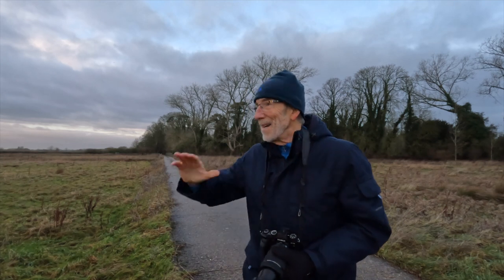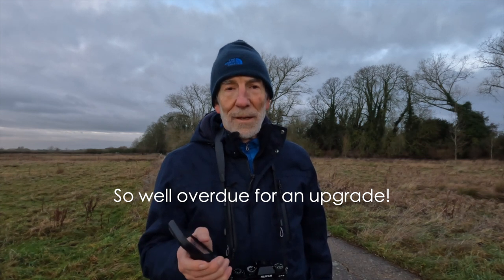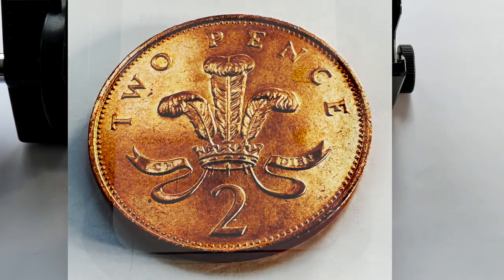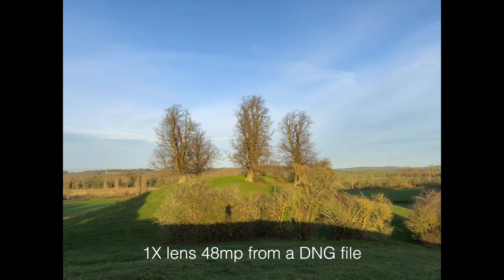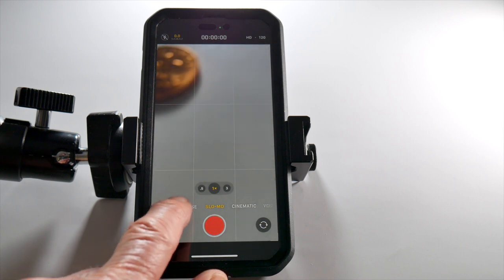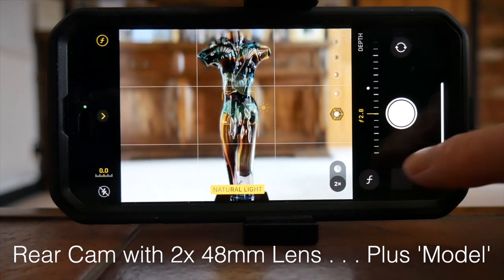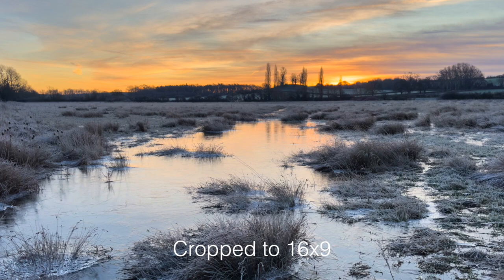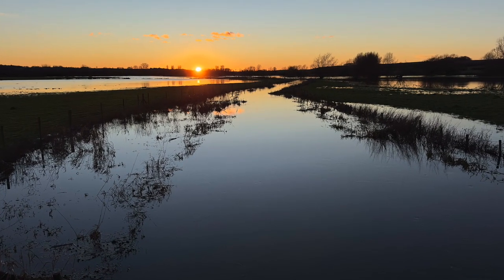iPhone14 Pro 48mp Raw Files comparison with 12mp Test Amazing???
The iPhone 14 Pro has an amazing 48mp camera sensor and this video tests the quality of images it can capture. I run through the many camera features the 14 pro has and show comparisons with 12mp versus the 48mp sensor.
I waited 7 years before I upgraded from my old iPhone 7plus, due to the slow camera upgrades. But when the 13 pro came out I was very tempted, but pleased now that I waited for the amazing 14 Pro!
Someone is bound to tell me I should have waited for iPhone 15! Hahaha